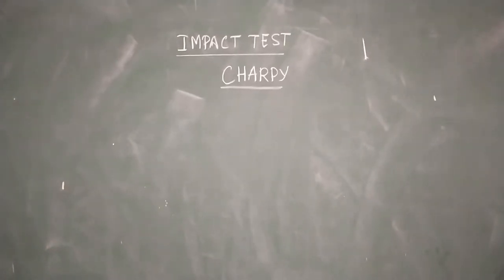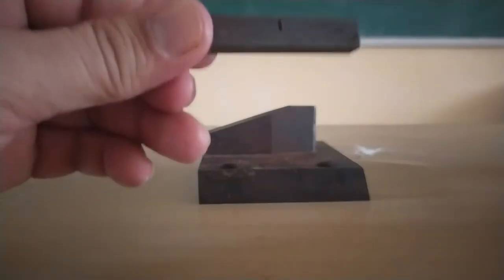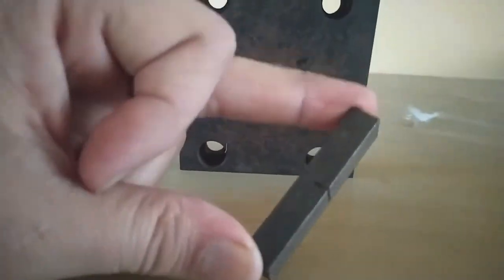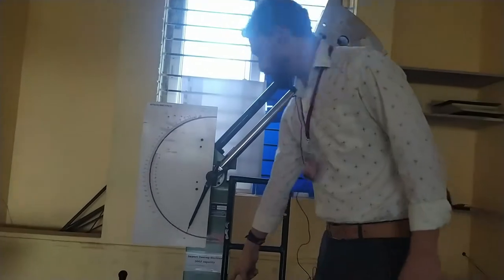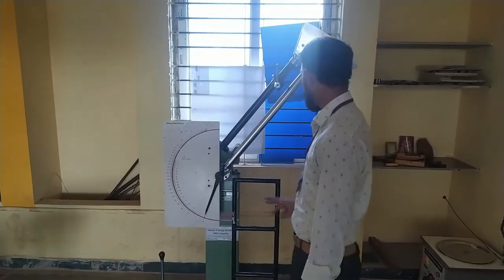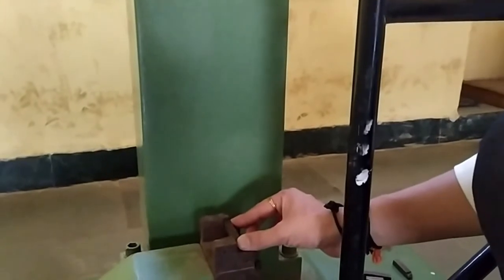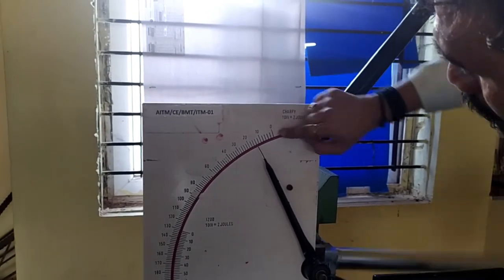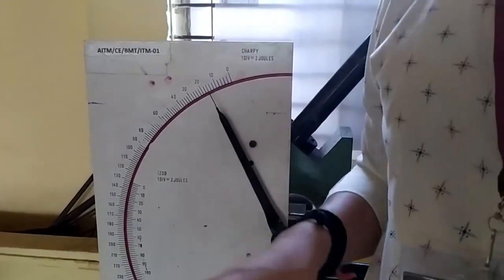Charpy Test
Ravi Tilaganji
Ravi Sir
Civil Engineering Online
Structural Engineer